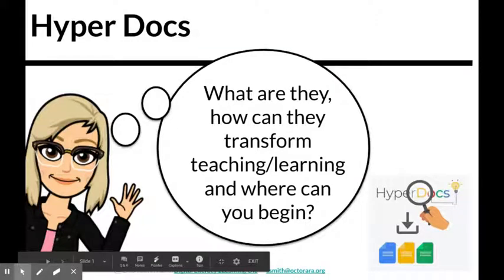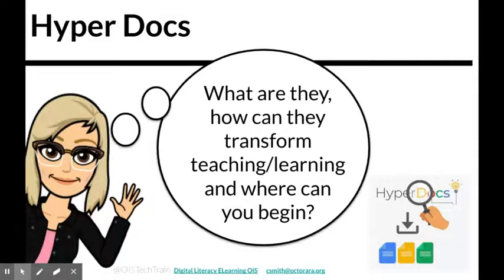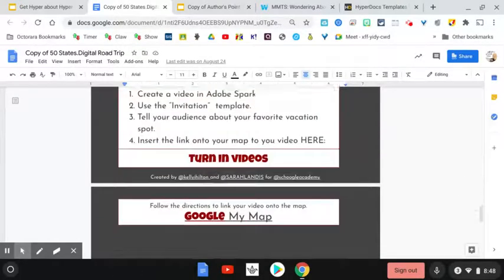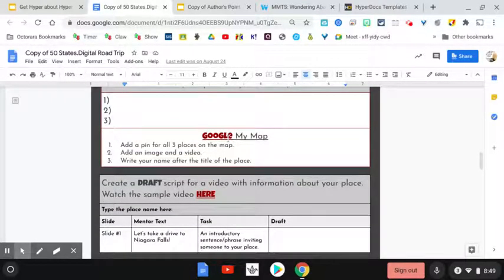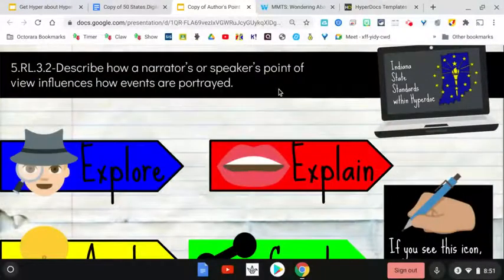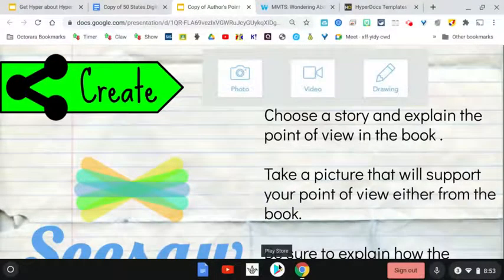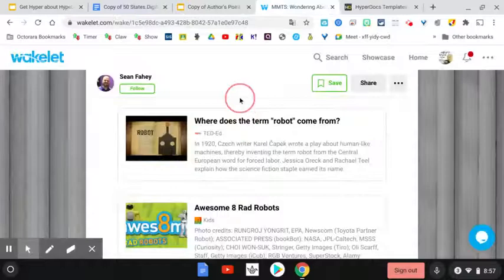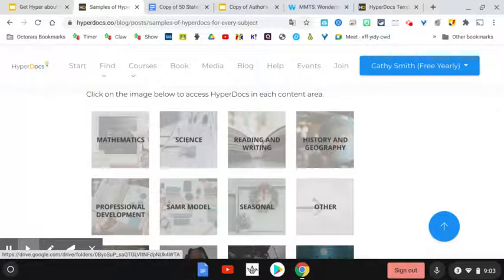Get Hyper About Hyper Docs Part I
Have you been wondering what the hype is about hyperdocs?  You can find the answers here!